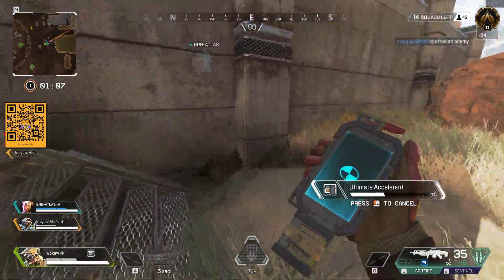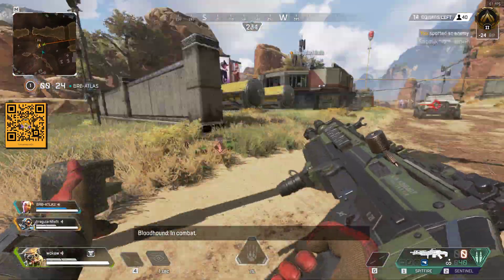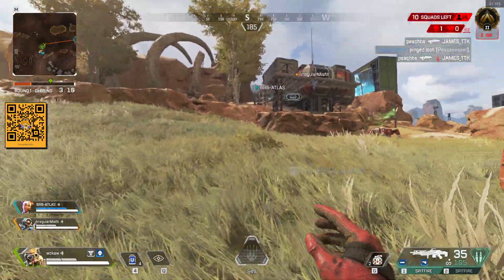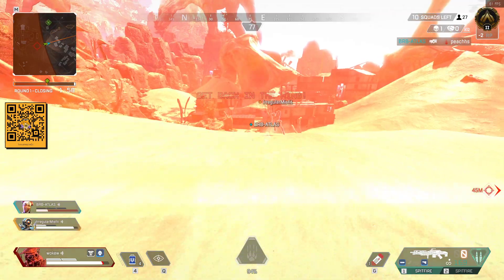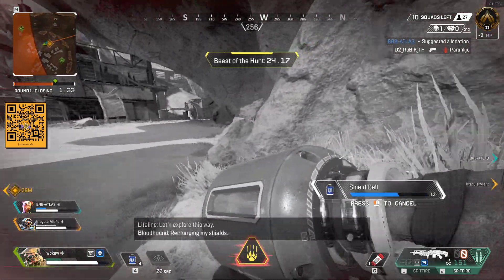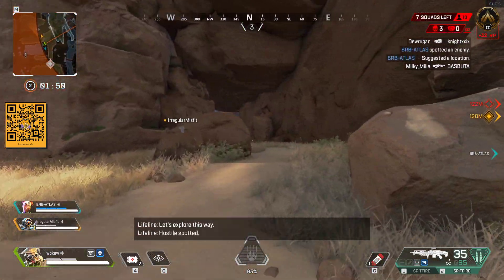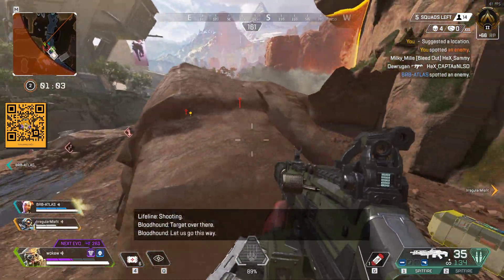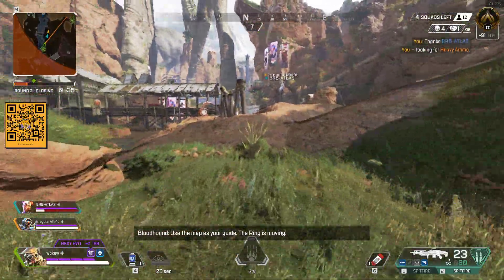[APEX] BRB-ATLAS THE BEST LIFELINE